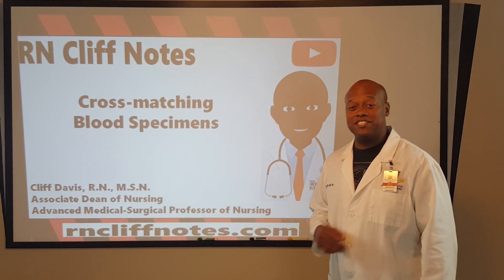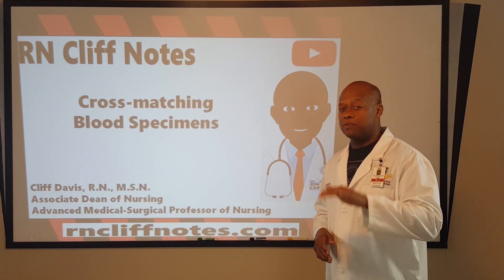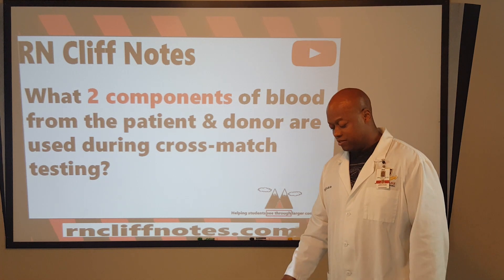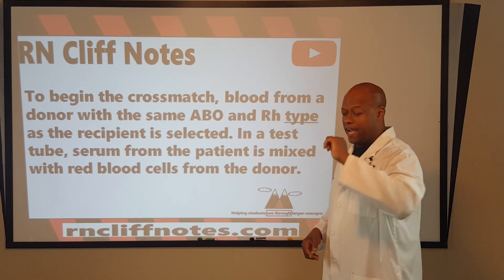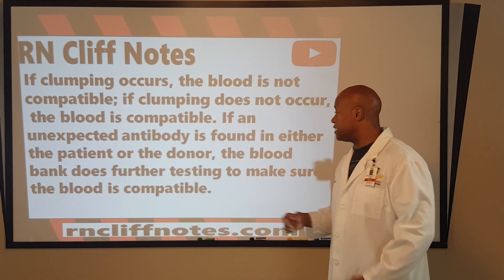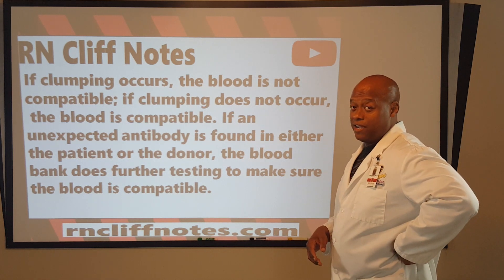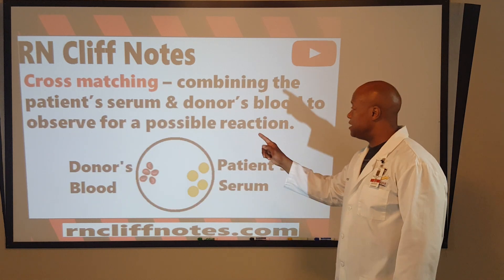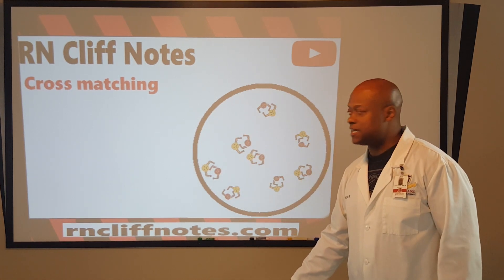Blood: Cross-matching Specimens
Although their will be another video dedicated to ABO Blood Typing, the laboratory will also need to conduct Cross-matching to further ensure blood compatibility prior to the nurse proceeding with the ordered transfusion.